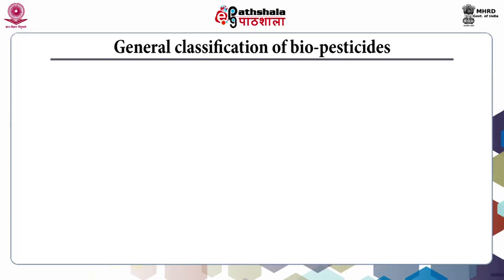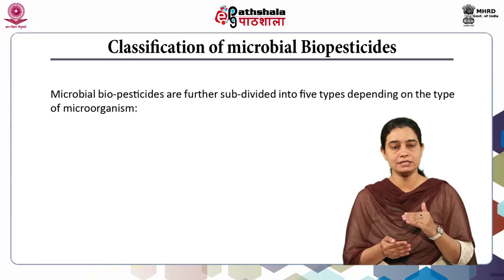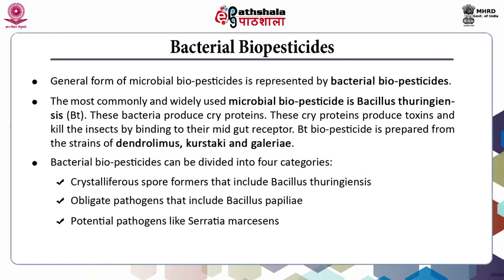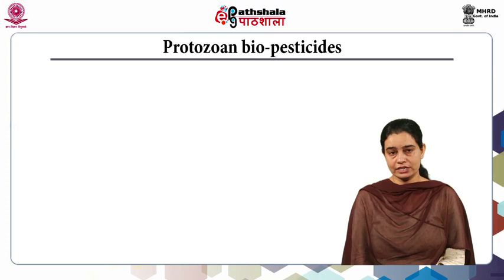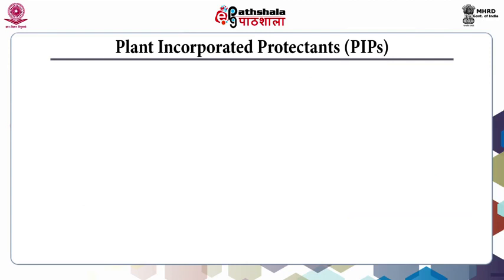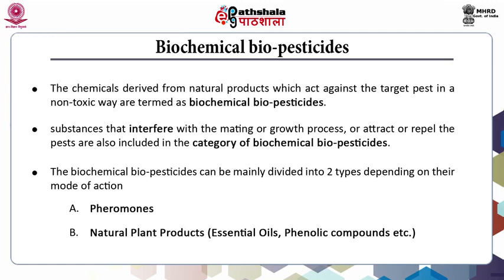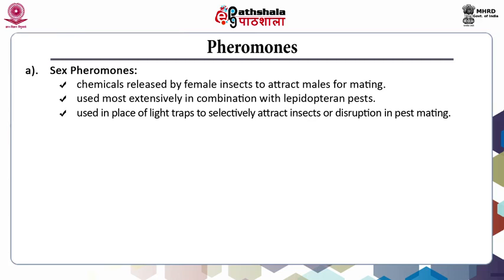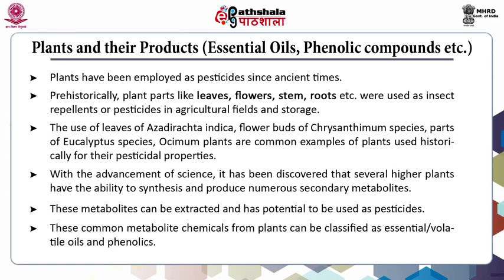M-19. Bio-pesticides - 2